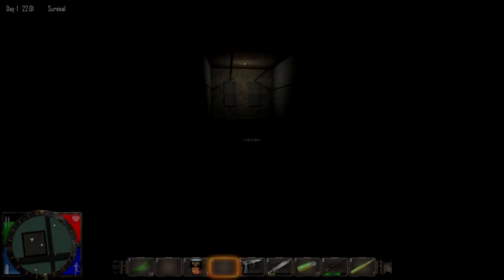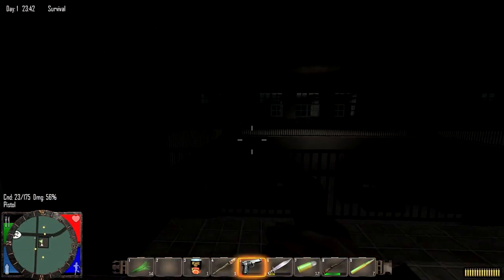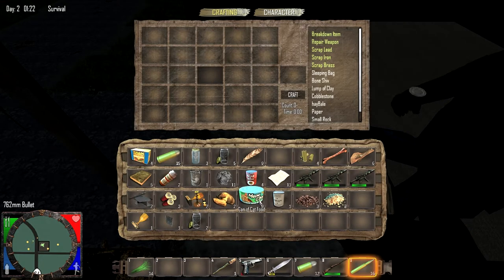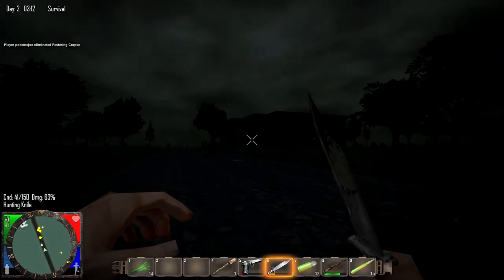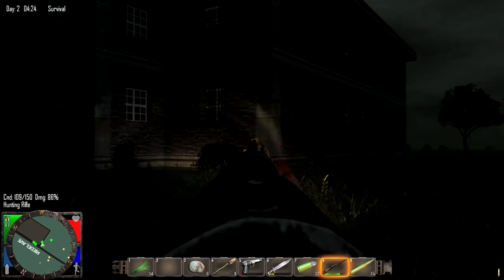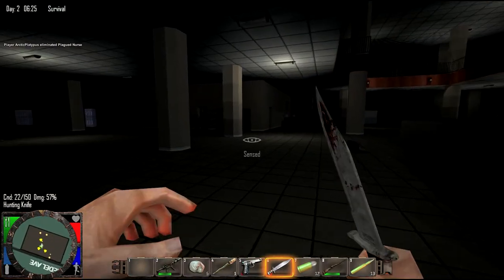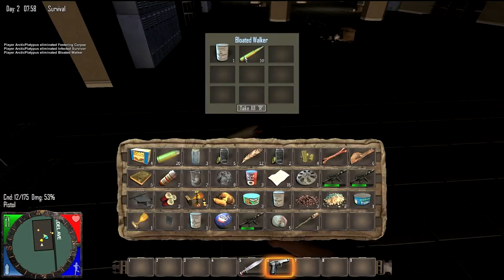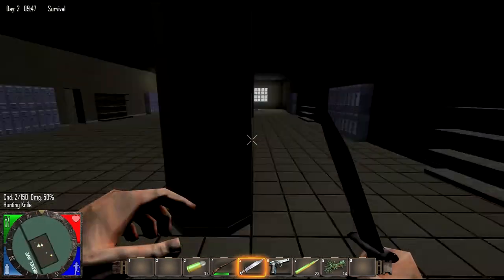7 Days to Die S1E02- We Are Prancing Ponies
Welcome back to probably the most random commentary. Anyways, hope you enjoy!
Intro made with flixpress, outtro music made in mixcraft or from one of the above music links.